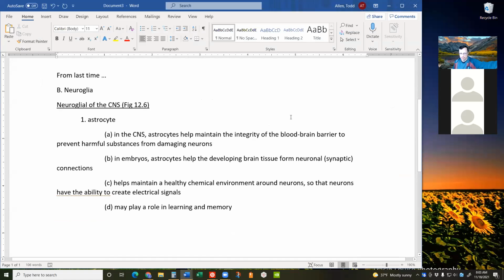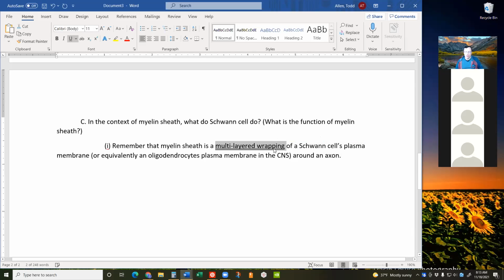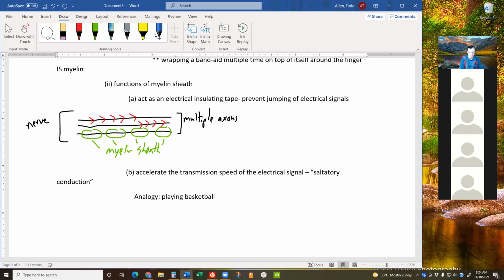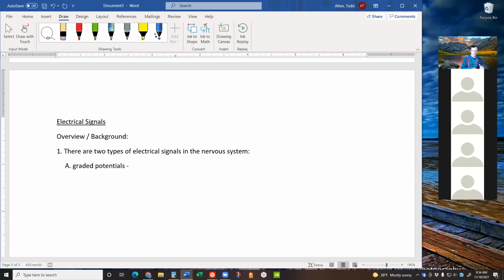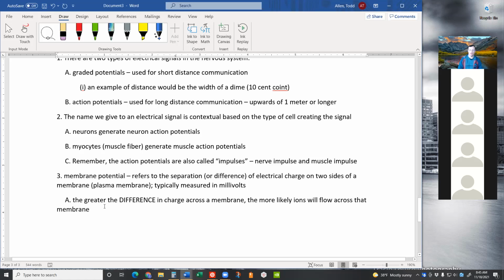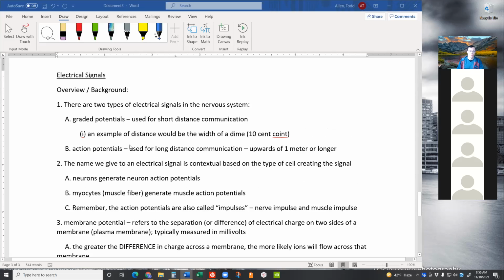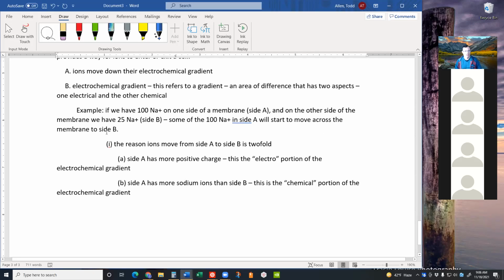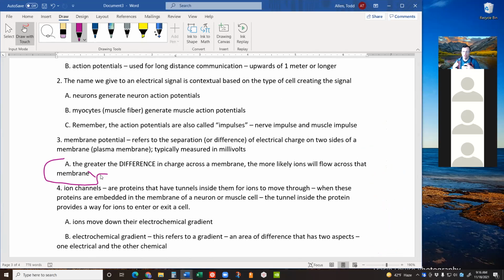Biol 121 Chpt 12 Part 2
nerve impulse introduction